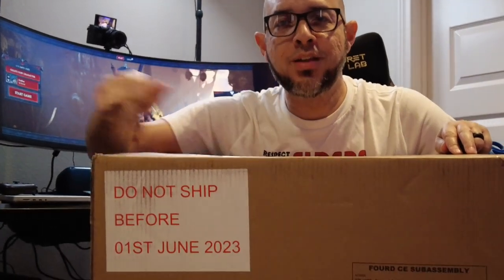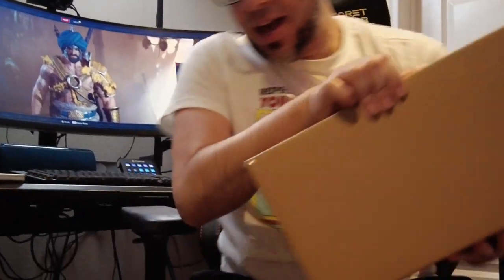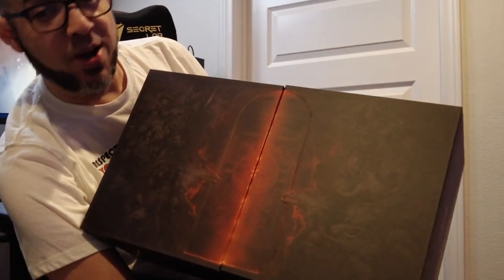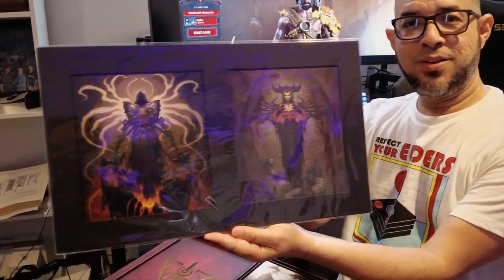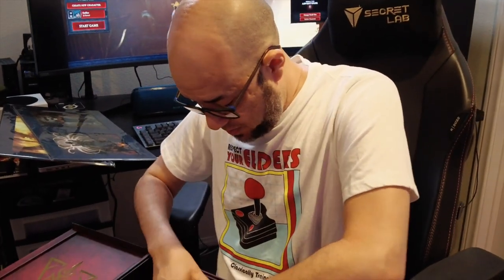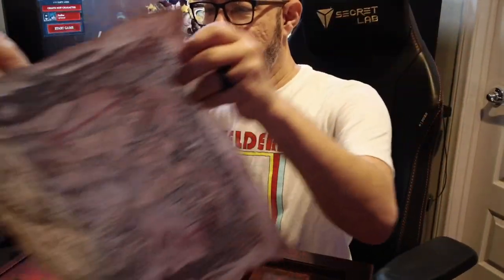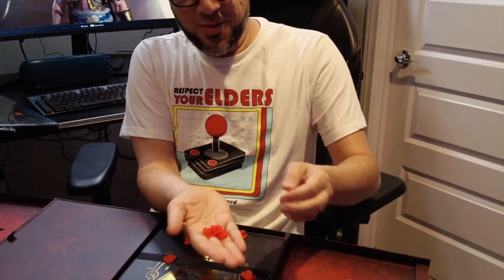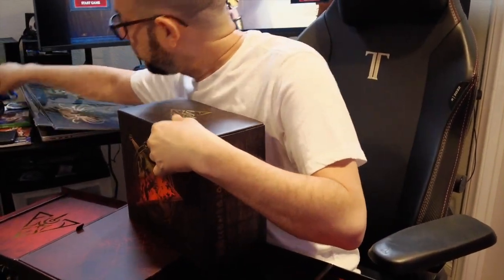Diablo IV Collector's Edition Unboxing